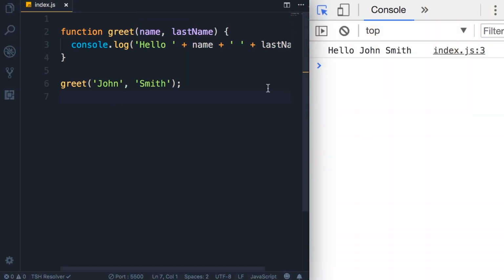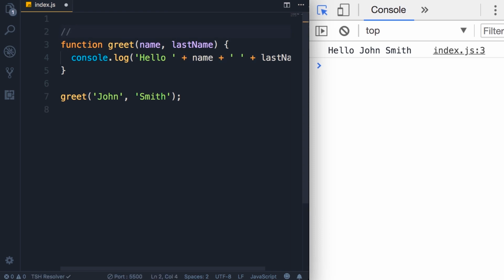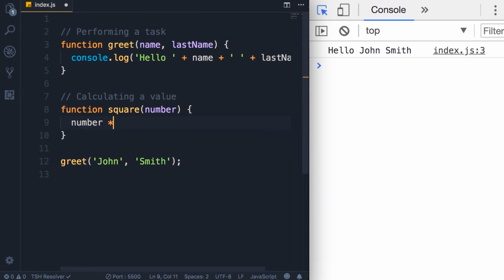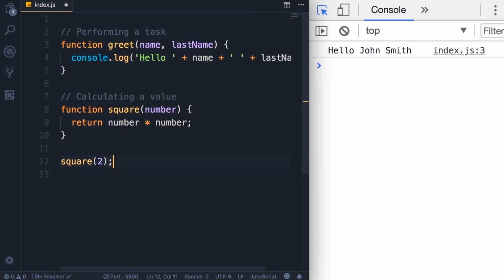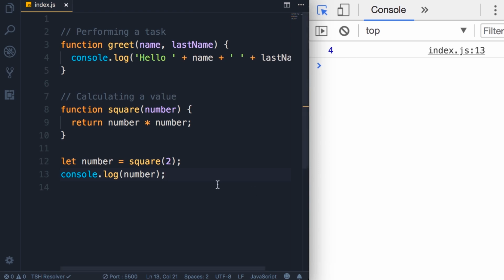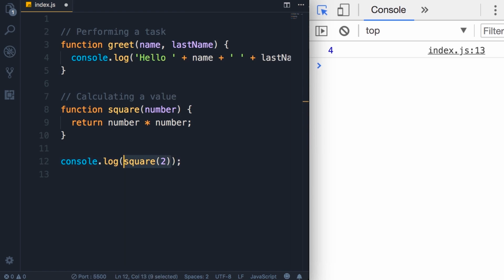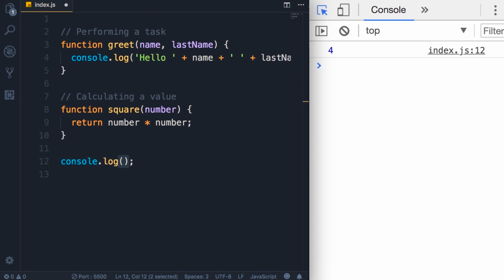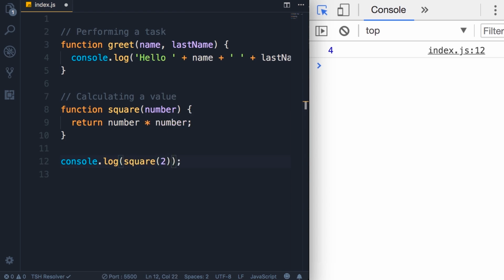14 Types of Functions